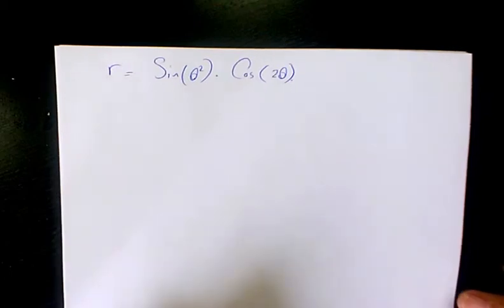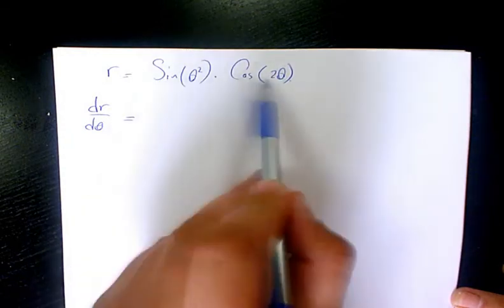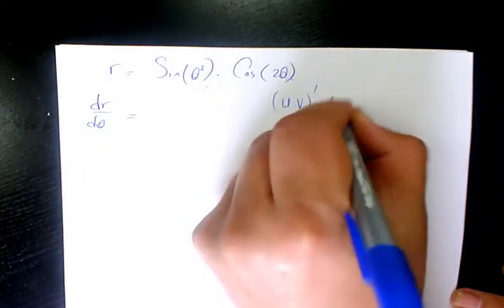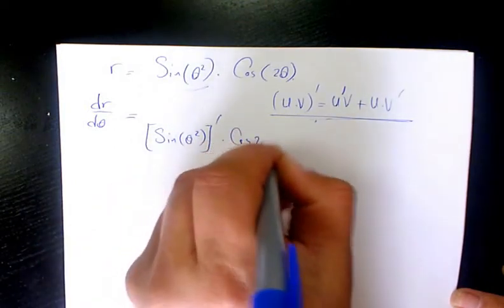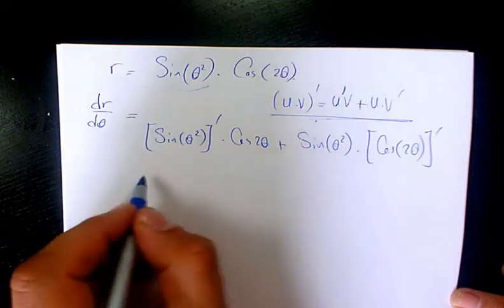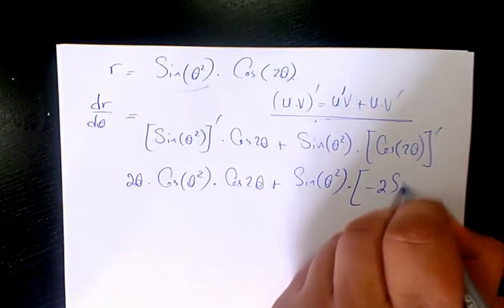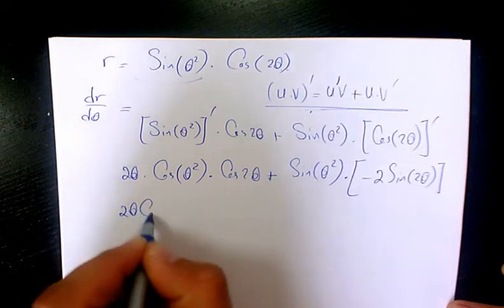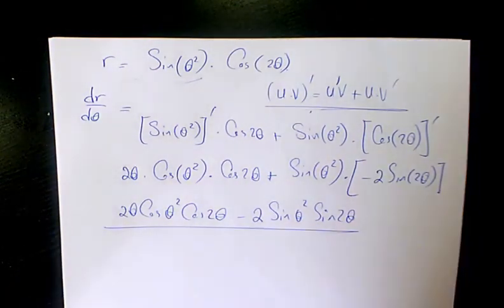What is the Derivative sin(x^2).cos(2x), Chain Rule Differentiation